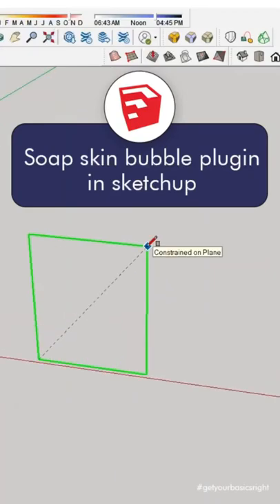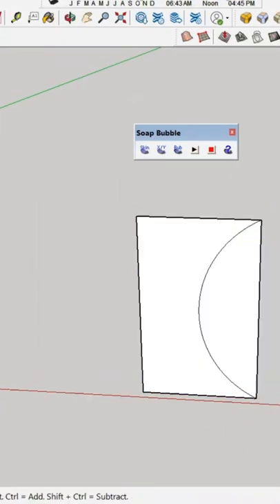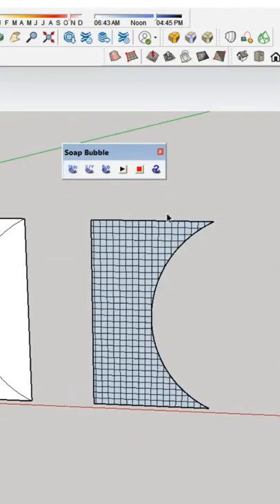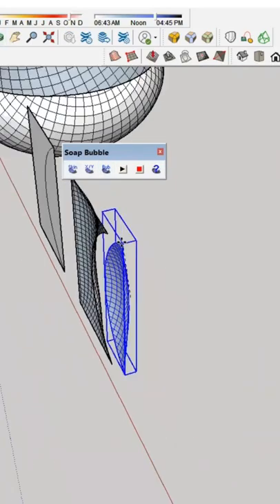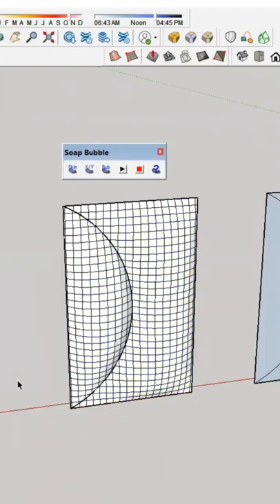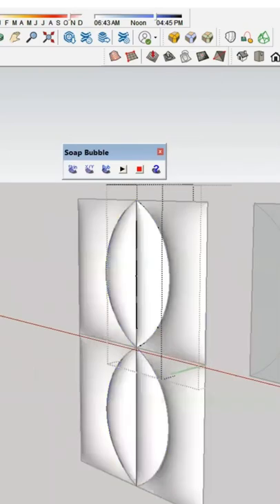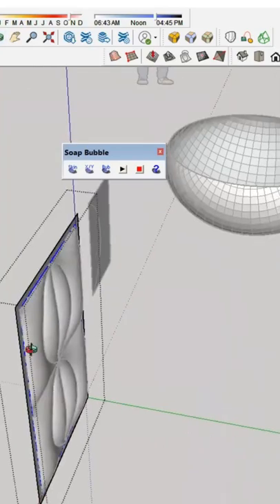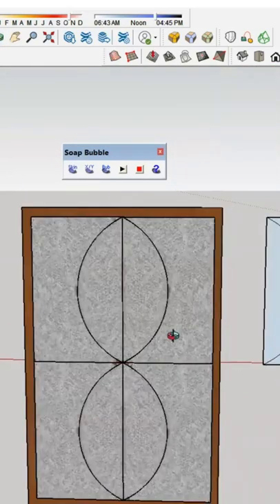Soap Skin Bubble Plugin Sketchup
learn Soap Skin Bubble Plugin Sketchup

sketchup tutorial course || sketchup tutorial components || sketchup engineering tutorials